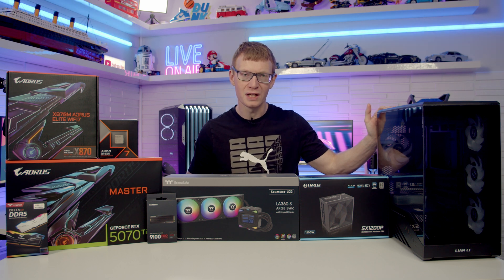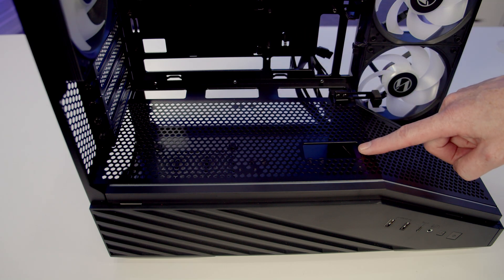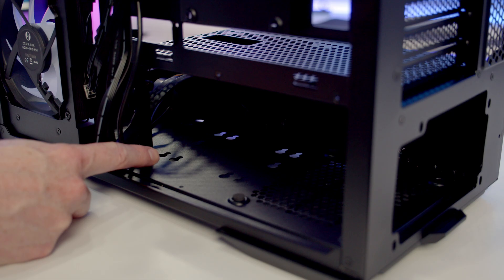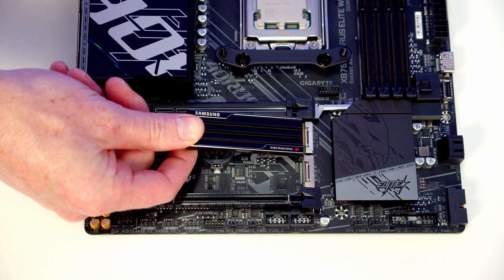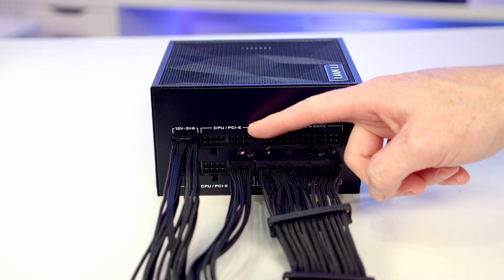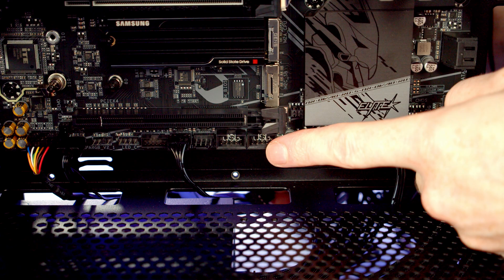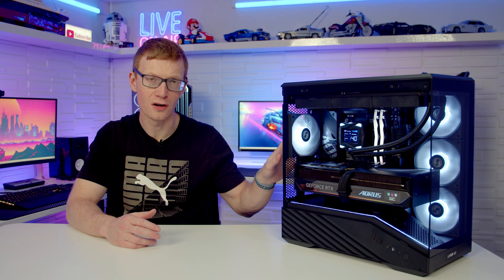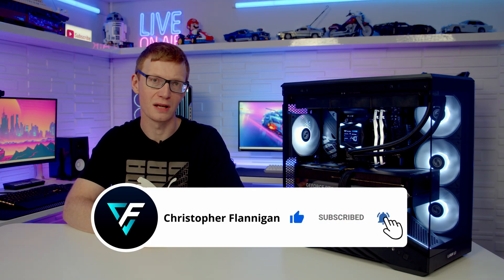Lian Li Vector V100 Mini Build - Step by Step Guide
A full step by step guide to building a PC in the Lian Li Vector V100 Mini. This guide assumes no previous knowledge and is perfect for a first time PC builder. Links to parts used in the build are below.

00:00 Intro
00:17 Preparing the Case
06:16 CPU Installation
06:47 CPU Cooler Bracket Installation
07:08 M.2 SSD Installation
07:45 RAM Installation
08:02 Motherboard Installation
08:42 Case Cable Installation
09:51 Power Supply Installation
11:16 CPU Cooler Installation
12:49 Graphics Card Installation
14:09 Cable Management
14:37 Complete Build Footage
15:29 Setting up the PC
16:04 Thermals
16:25 Case Review

• GIGABYTE X870M AORUS ELITE WIFI7
• AMD Ryzen 7 9700X
• Thermaltake LA360-S ARGB Sync
• TEAMGROUP T-Force Delta RGB DDR5 32GB Kit (2x16GB) 6000MHz FF3D532G6000HC30DC01
• Samsung 9100 PRO 2TB with Heat Sink
  CA - COMING SOON
• Gigabyte Aorus GeForce RTX 5070 Ti MASTER
• HOTO Electric Screwdriver
• Maidesite Standing Desk T2 Pro Plus

More photographs of the build can be seen and a time-lapse of the build can be seen

Useful Links

Music
Sunset Drive - Future Joust